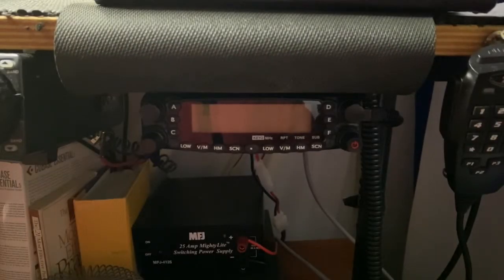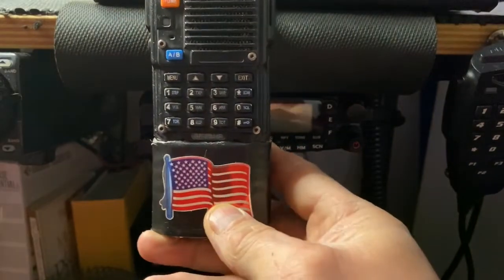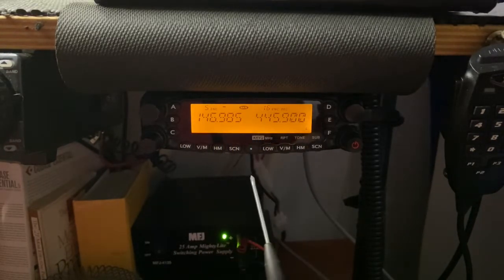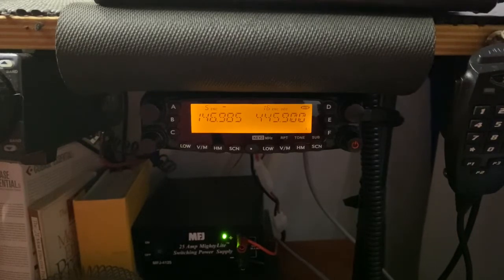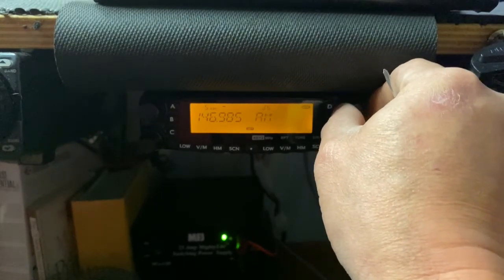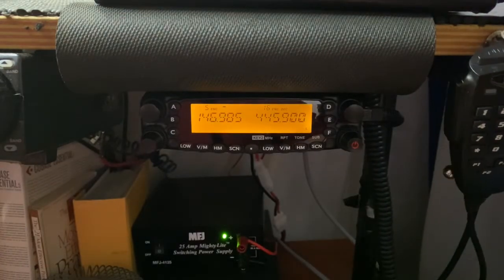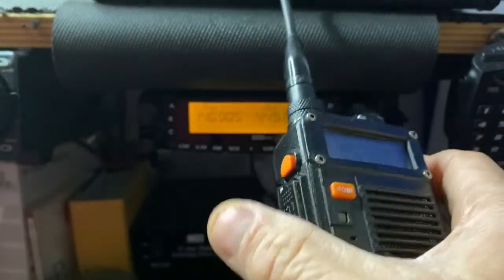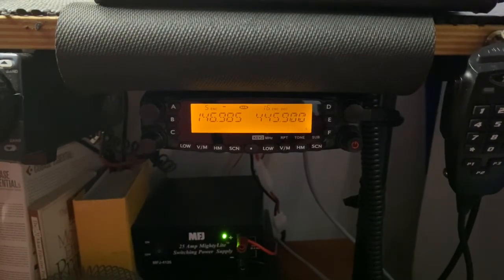TYT 7800 2m/70cm Crossband Repeater Ham Radio How to Put in Crossband Repeat Mode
Illustration of how to place in and out of crossband repeat